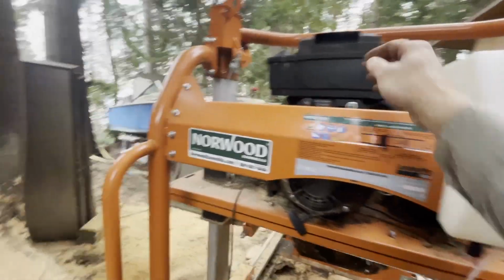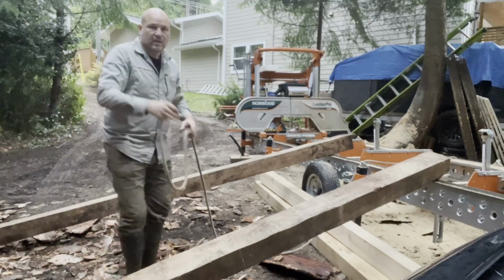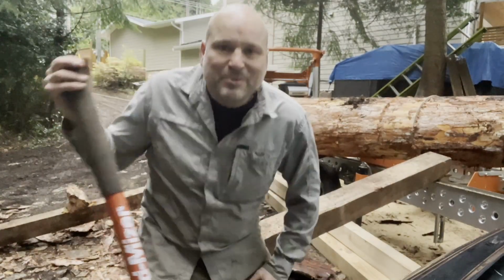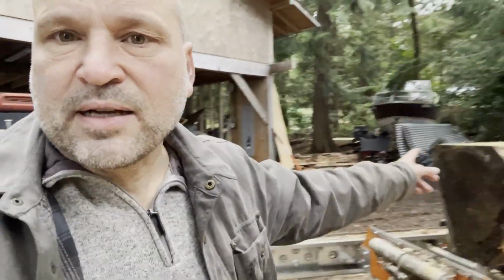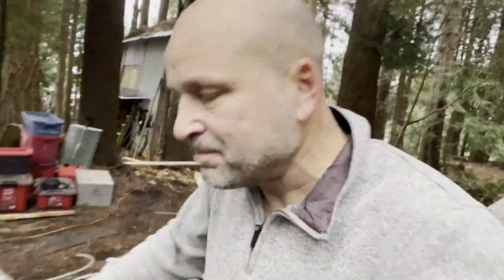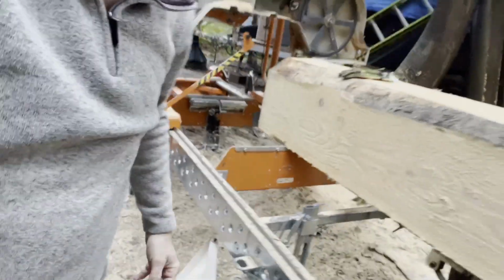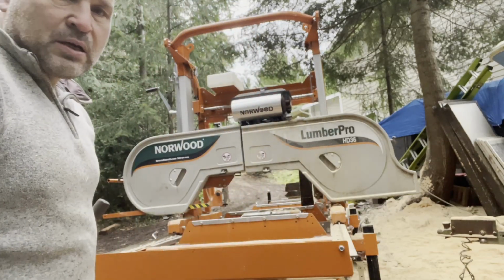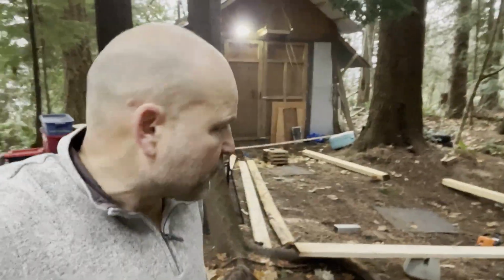Milling carport timbers S2E05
I continue cutting timbers for the rough carport as part of the prep for our winter trip to Baja. I run into some difficulties with the Xterra but get the timbers cut. Next week I’ll be assembling the rough shelter.